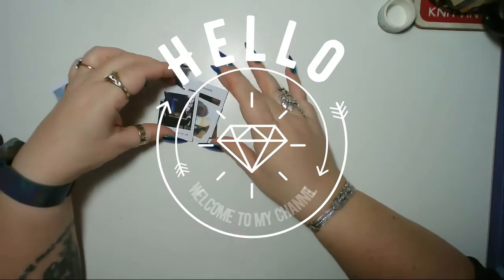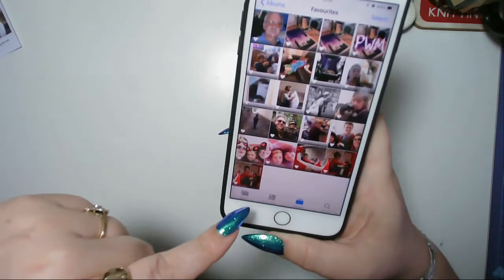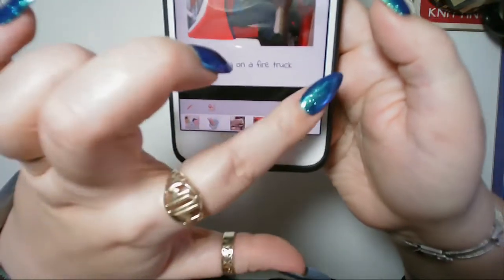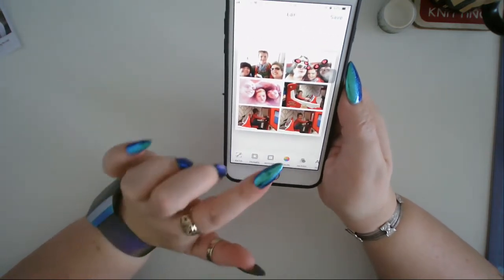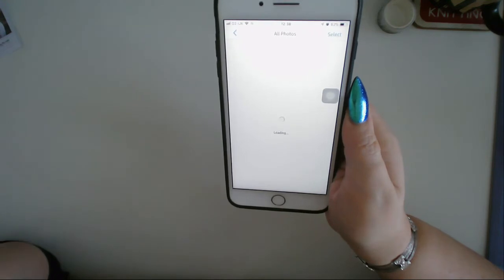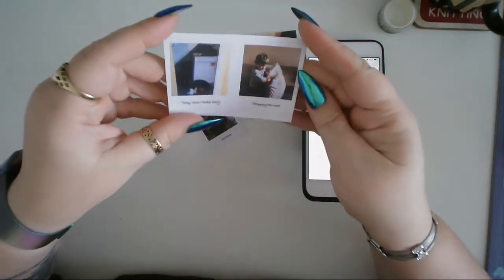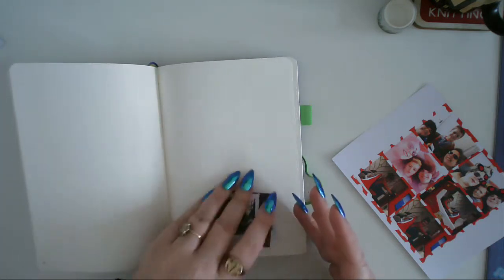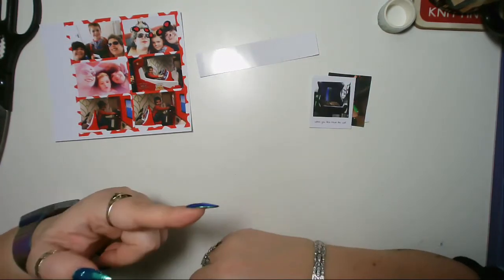How I make mini polaroids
HP Deskjet 3630 Printer